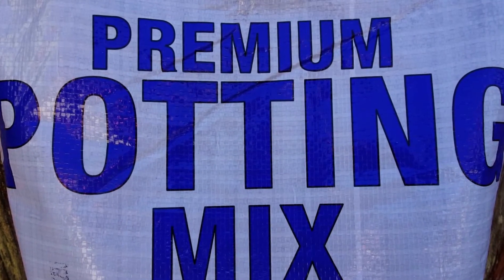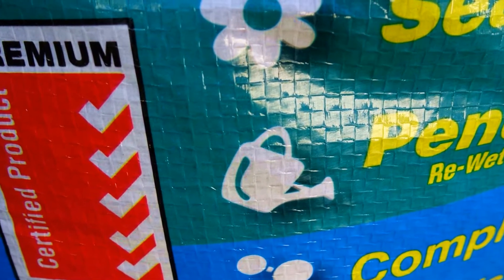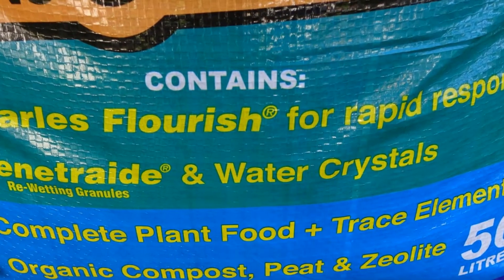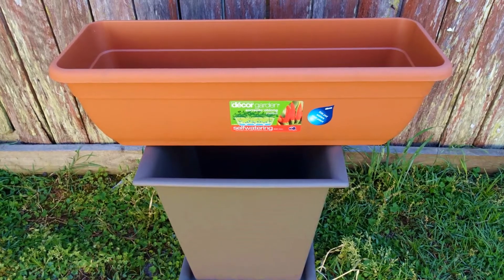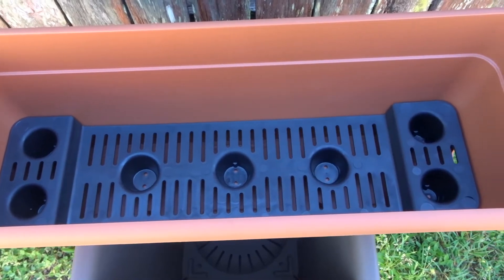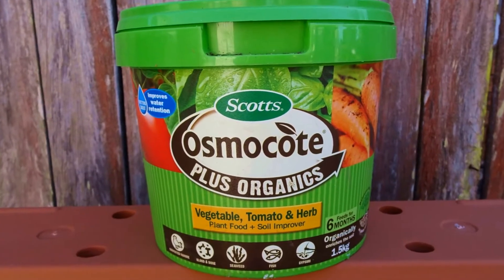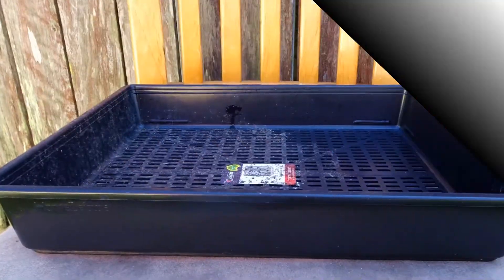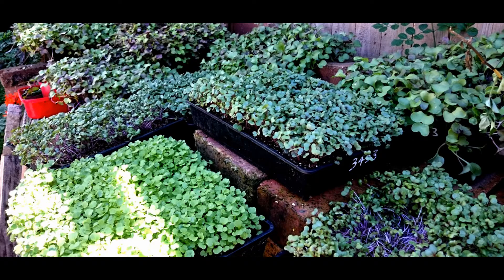Container Gardening for Beginners Start Up List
Container Gardening for Beginners. Learn how to start a vegetable garden at home by following this step by step video.
These steps will definately point you in the right direction on what to buy and look for.
Follow these tips and get your herbs and veggies cranking at home in your small space garden.